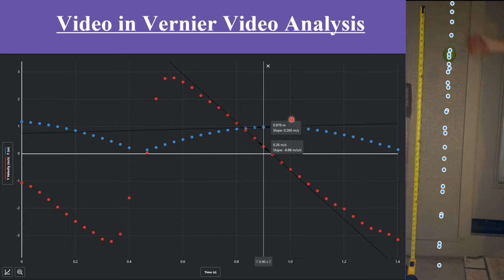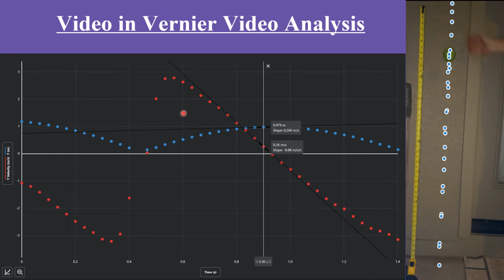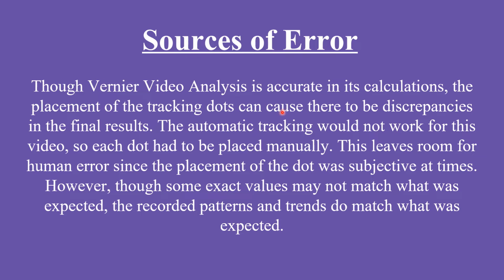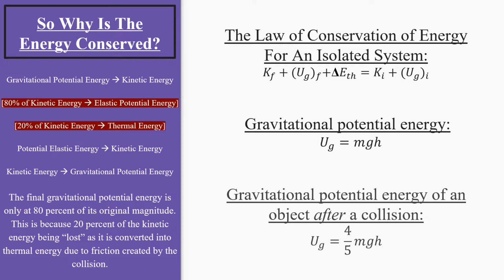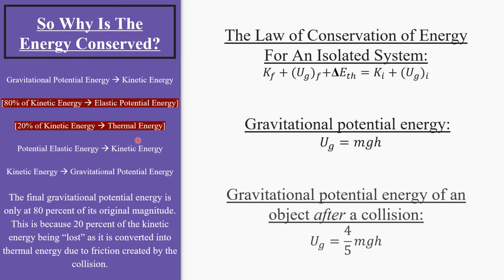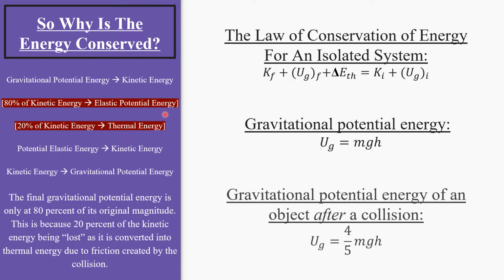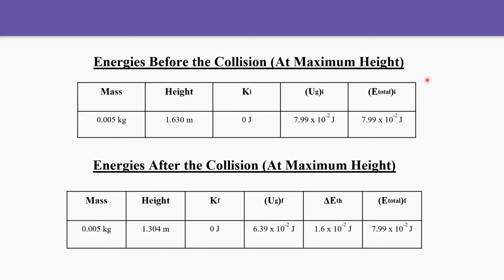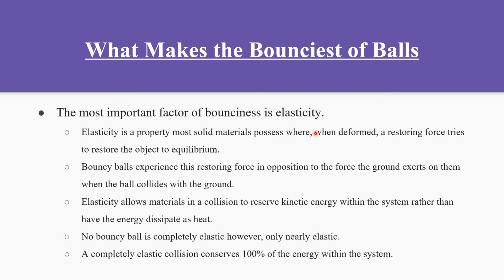Physics of a Bouncy Ball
Project for Professor Solis's PHY 111 class at Arizona State University